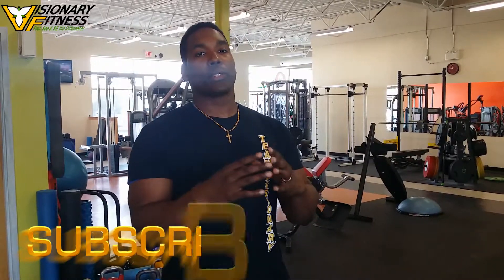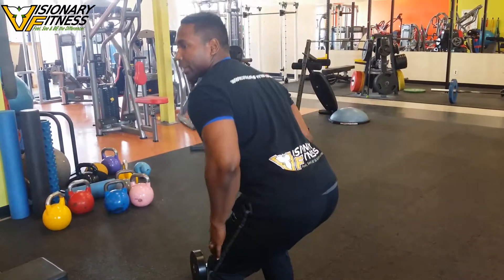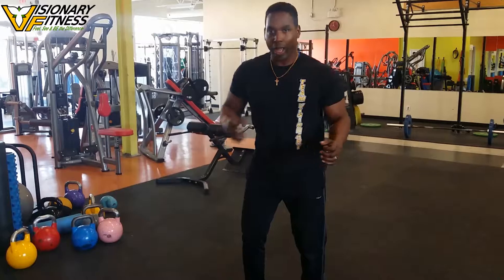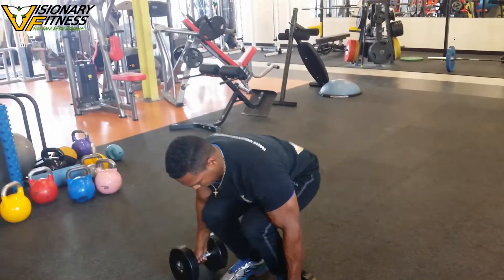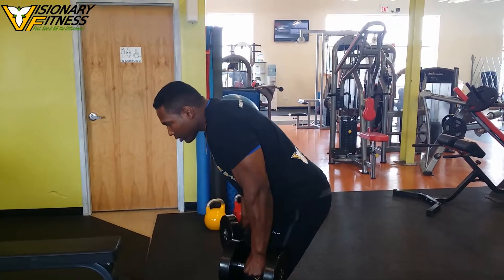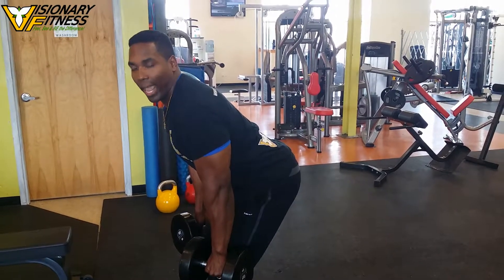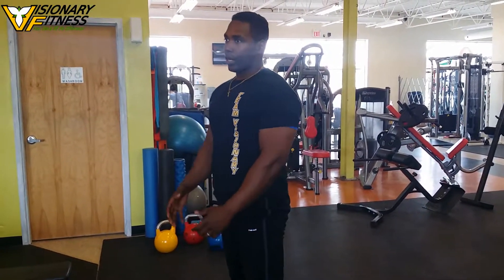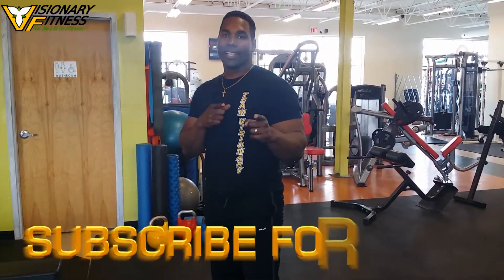STANDING BENT OVER ROWS V TRAINER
To get full training programs in multimedia format please go to
viionaryfitness.ca and sign up for our virtual trainer program.

This way you get it right all the time, accelerating your results.
Science and athleticism is the key to your ultimate fitness goals.

You got real questions, we got real answers